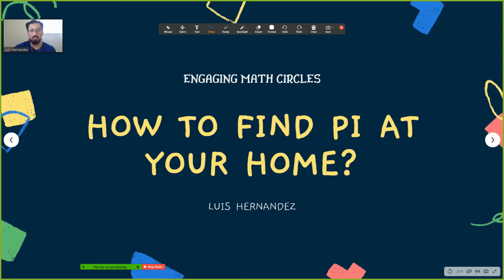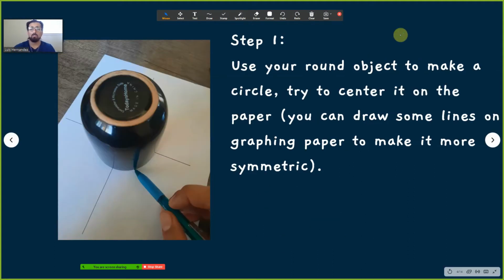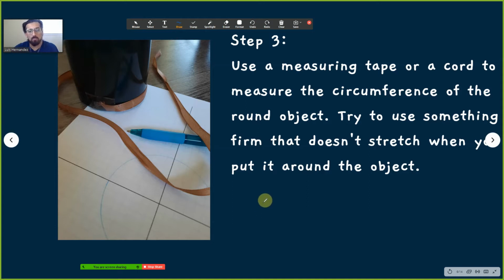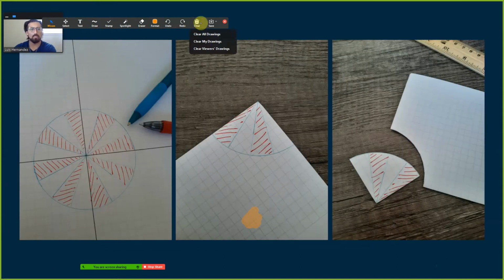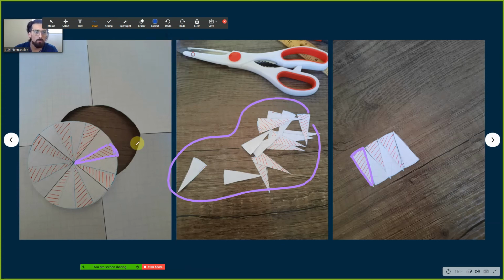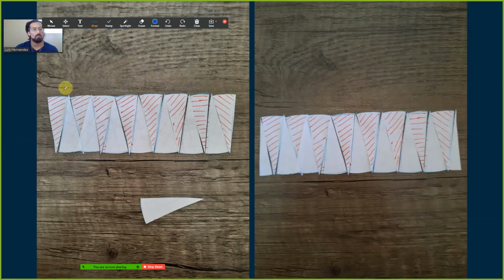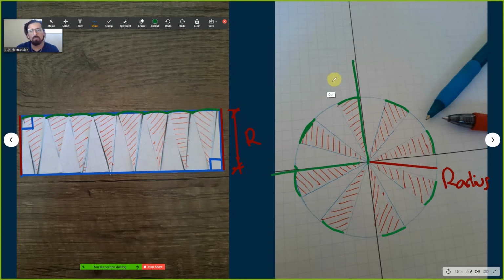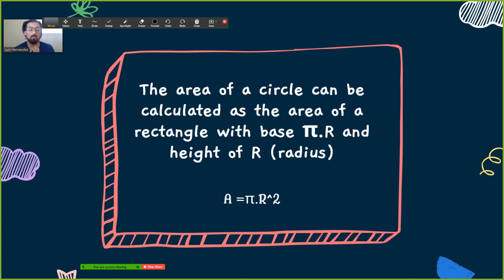How to find PI at your Home.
"If you know how to find a formula by yourself, it doesn't become a formula that you have to memorize.  It will become something that makes sense to you"
-Luis

Watch our teacher Luis teach us how to find Pi and figure out the area of a circle with materials easily accessible at home.

You will need:
* A round object (you can use a mug or a lid)
* Ruler
* Measure tape (or lace)
* Paper (graphing paper if possible)
* Scissors
* Color pens
* Patience